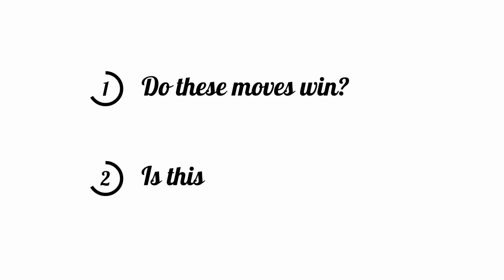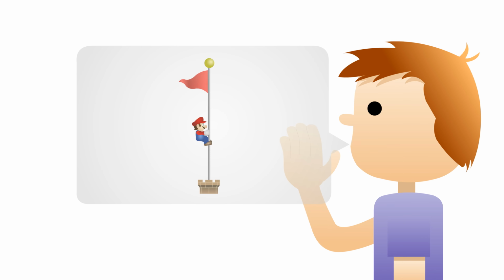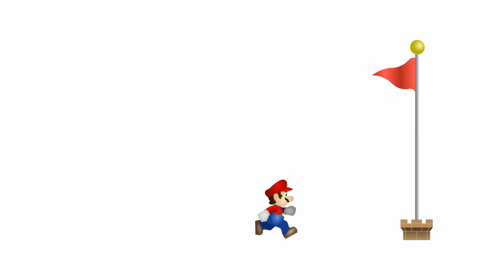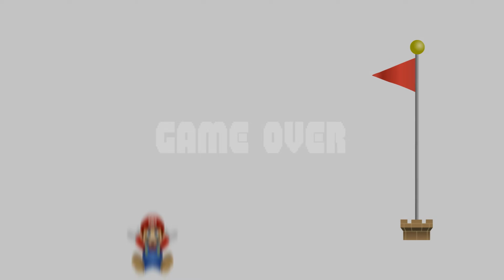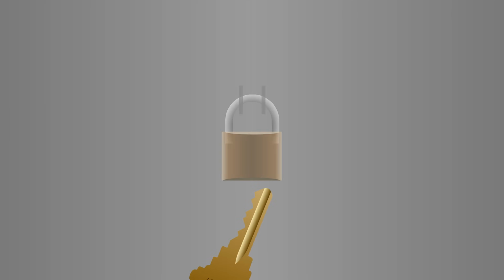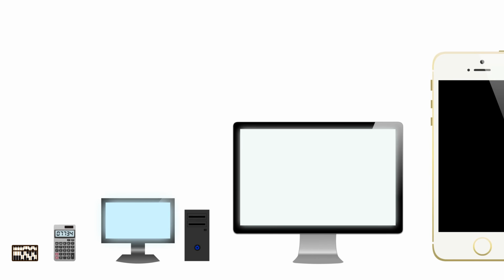What Is Computer Science?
Computers are slowly taking over the world, but what exactly do the people behind the computers do? Learn more about what computer science is and how it impacts our world today.

Created by: Cory Chang
Produced by: Vivian Liu
Script Editors: Justin Chen, Brandon Chen, Elaine Chang, Zachary Greenberg